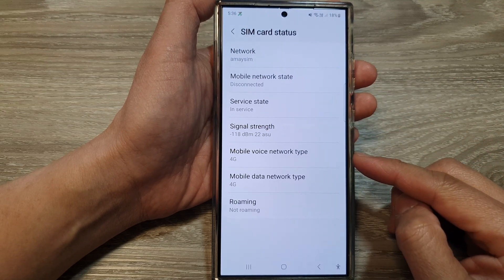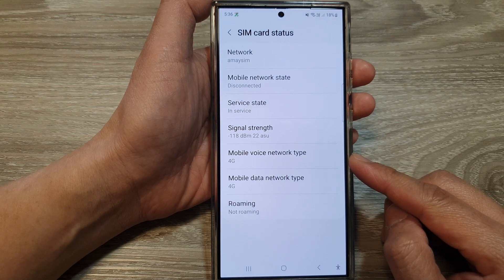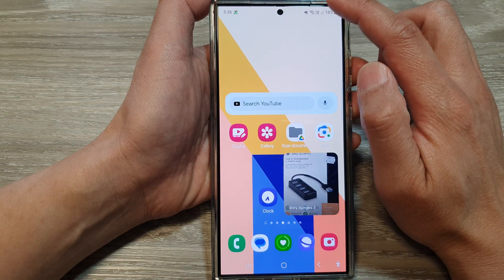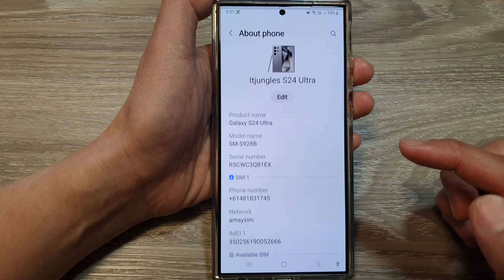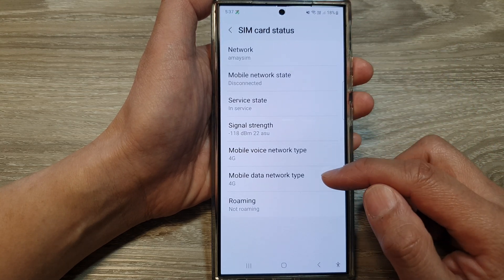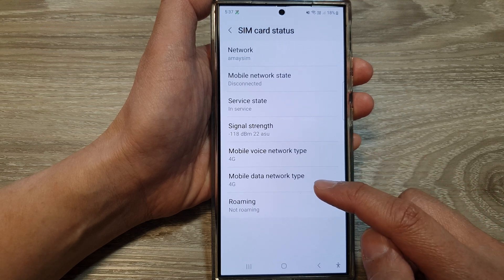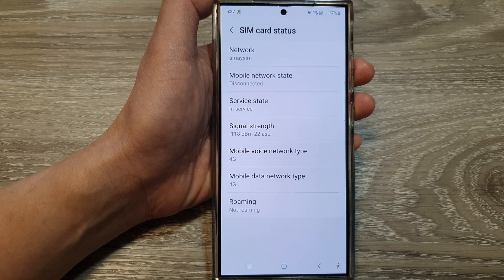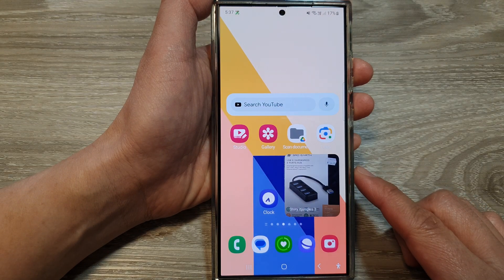📶 Galaxy S24/S24+ Ultra: How to Check if Your SIM Card Supports 4G/5G (Easy!)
In this video, I will show you how to check if your SIM card supports 4G/5G on the Galaxy S24/S24+/S24 Ultra.  In this video, we'll guide you through the simple steps to check if your SIM card is compatible with 4G/5G networks. We'll navigate through your phone's settings and show you how to identify the network mode your SIM supports.